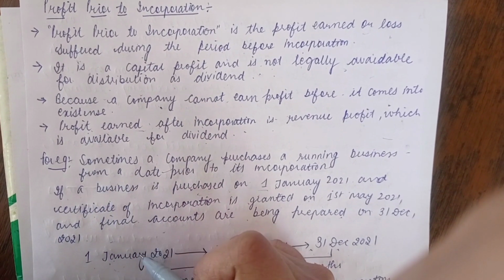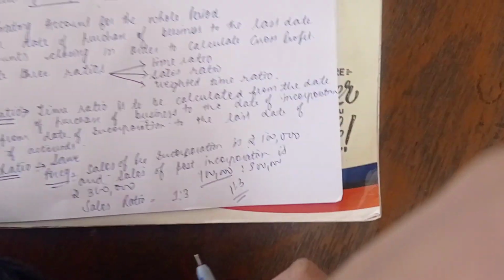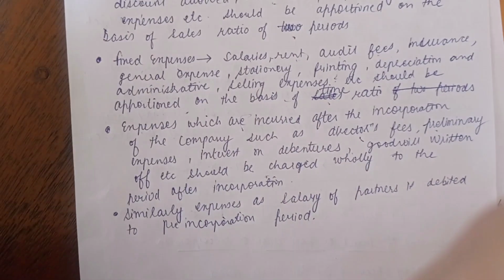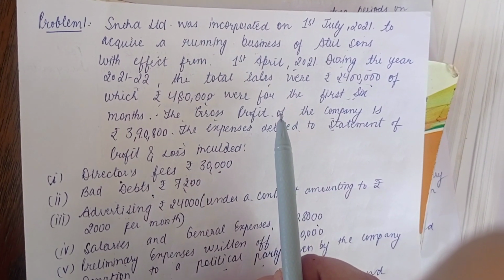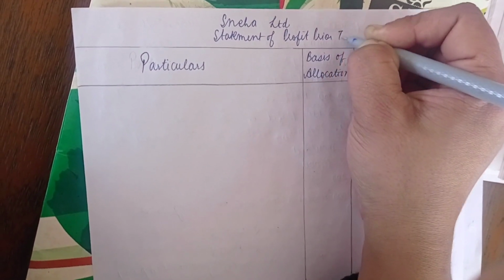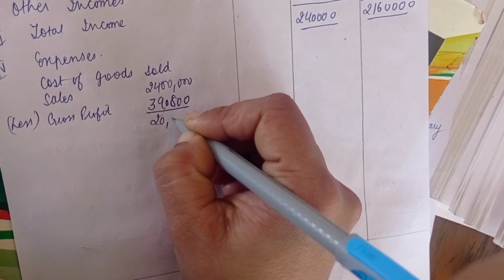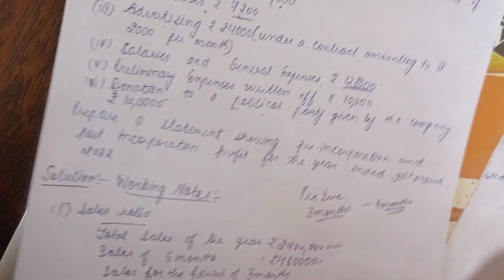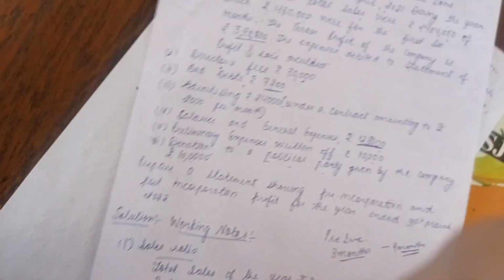Profit prior to incorporation by Ast Prof Harpreet kaur